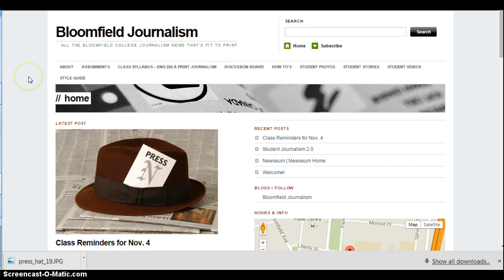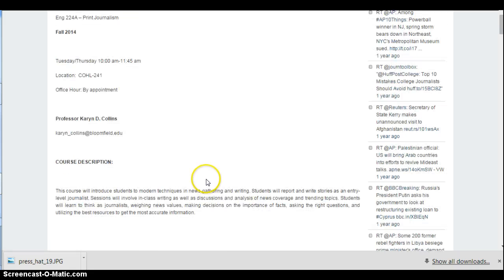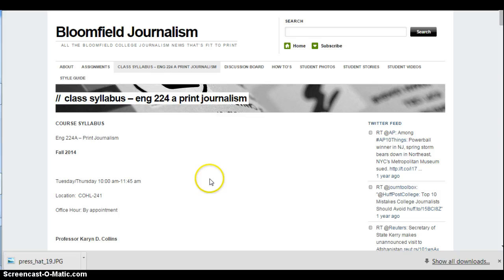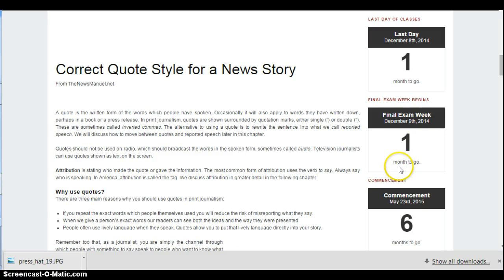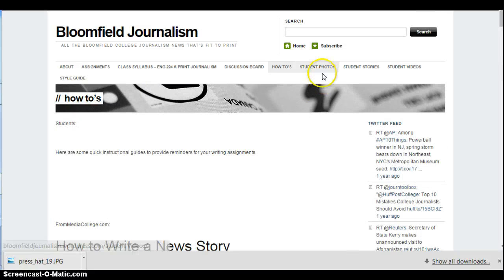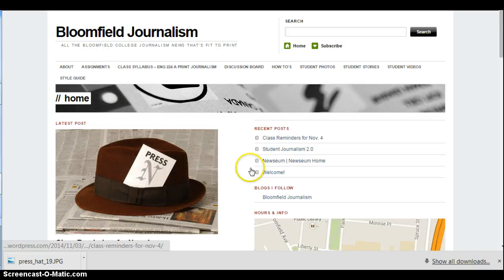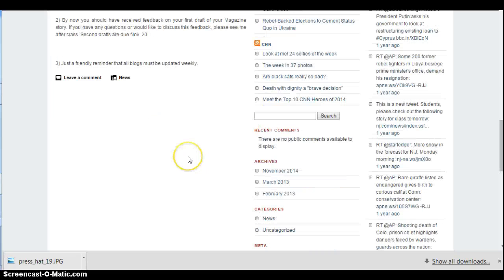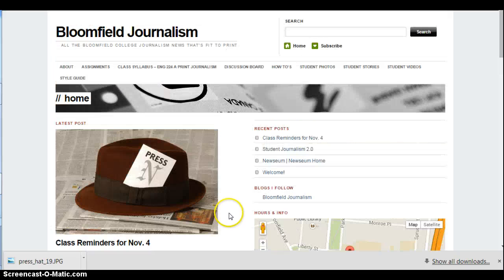Screencast on my Multimedia Project